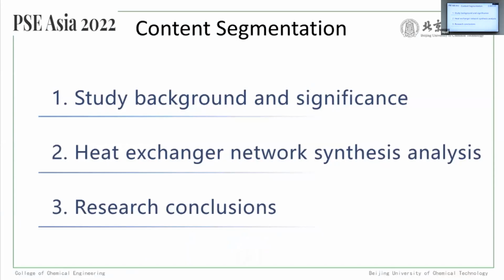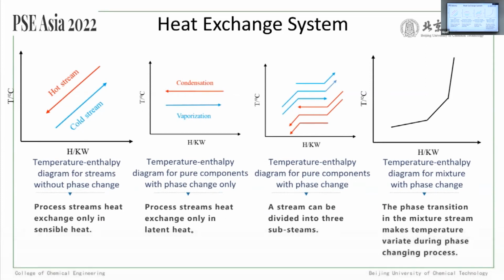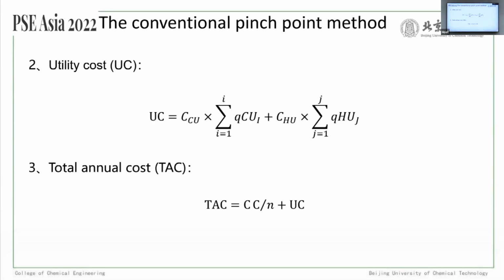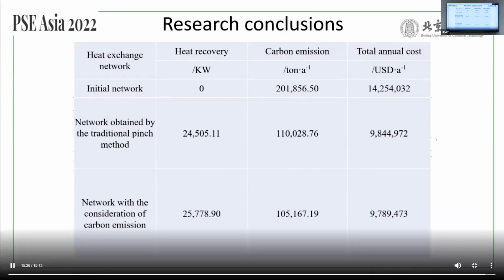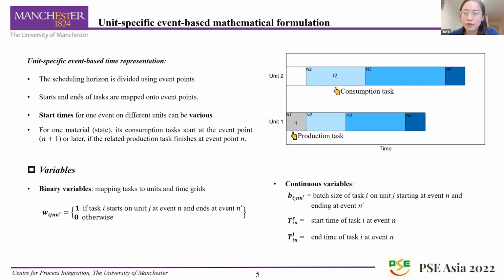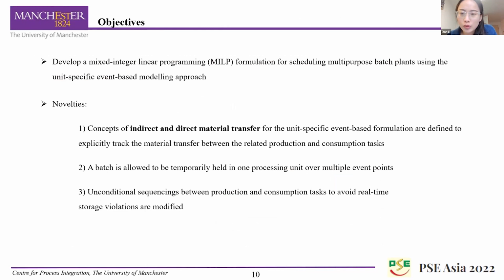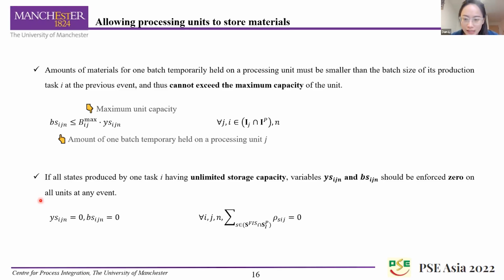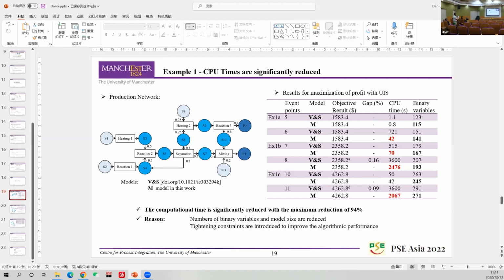Advances in optimization-I